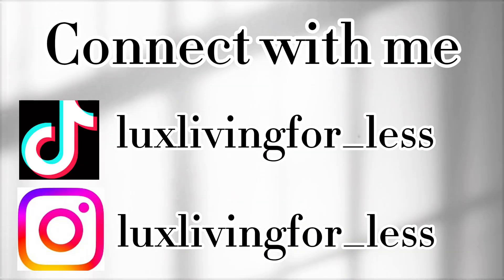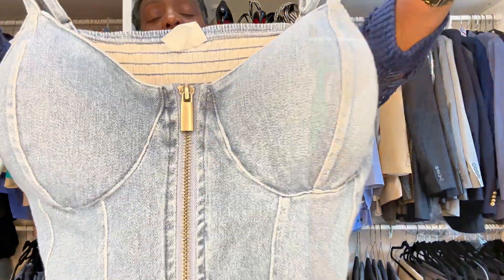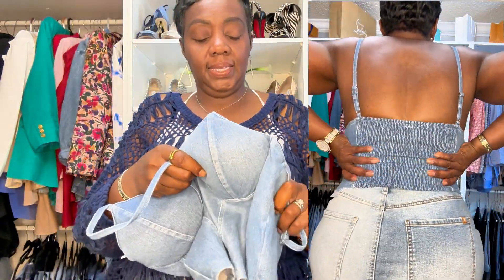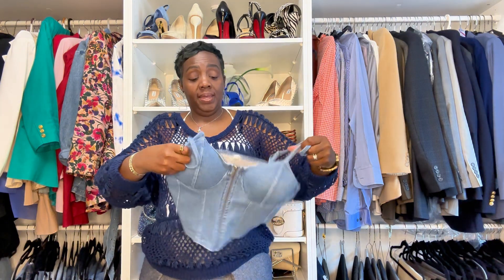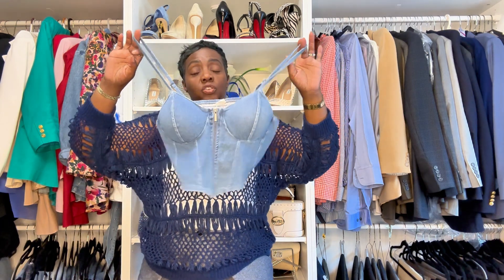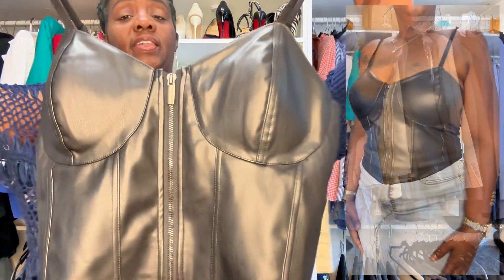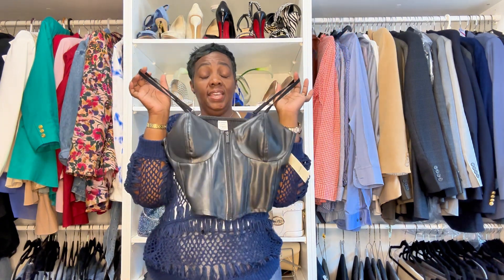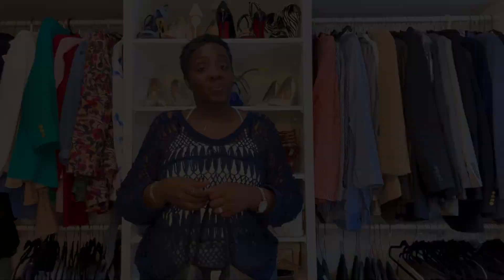Walmart Try-On Haul | Affordable & Stylish fashions | Fall 2024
I hope this video gave you some inspiration on items you can use to build your fall/winter season. Walmart has both affordable and stylish options That will keep you looking fabulous all fall winter season long.

Items mentioned:

Scoop Women’s Pleated Handkerchief Hem Dress👇🏾

Scoop Women's Faux Leather Strapless Pleated Dress👇🏾

Denim Corset Top 👇🏾

No Boundaries Faux Leather Corset Top👇🏾

Denim jumpsuit (SIMILAR OPTION)👇🏾

Jessica Simpson Denim Maxi Skirt👇🏾

Scoop burgundy faux leather skirt👇🏾

Scoop Denim Dress👇🏾

Scoop Satin Skirt👇🏾

Scoop Satin Cargo Shorts👇🏾